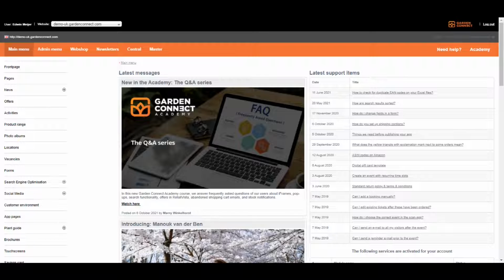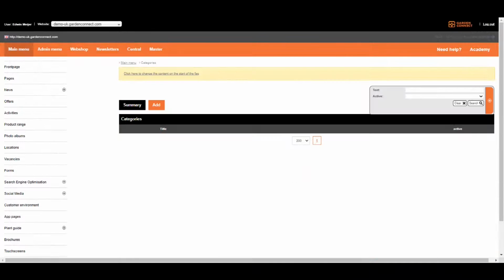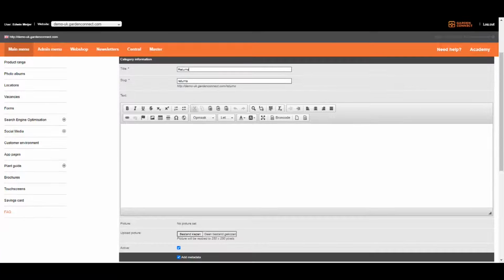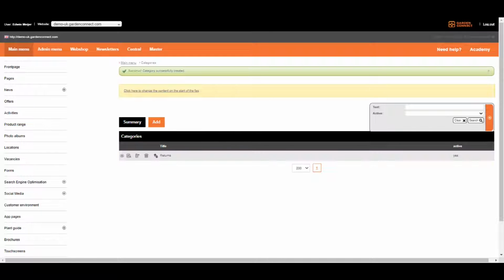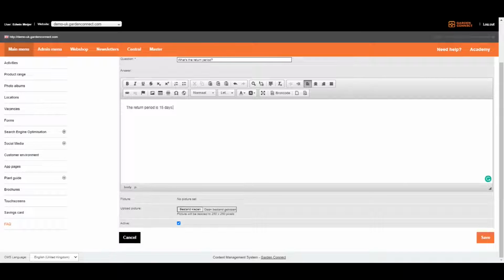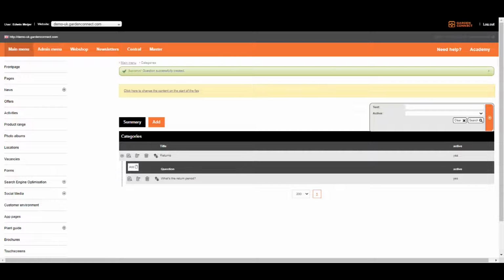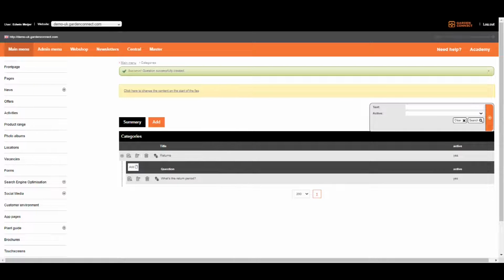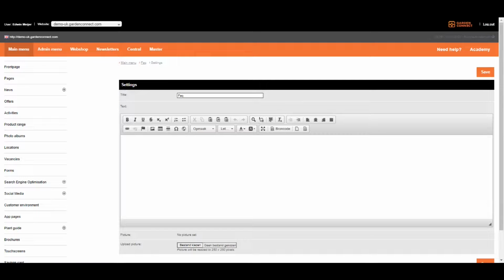The Q&A series - part 7, Frequently Asked Questions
This is the Garden Connect Academy course in which we answer frequently asked questions of our users. This video is about frequently asked questions.

In this course, we're going to explain the following to you:
0:00 Intro
0:15 How to set up categories
0:30 How to add questions & answers